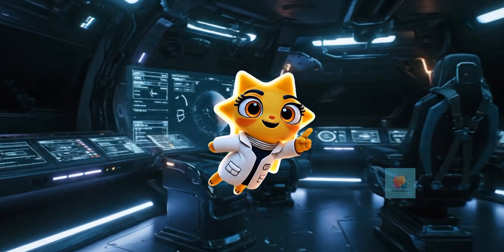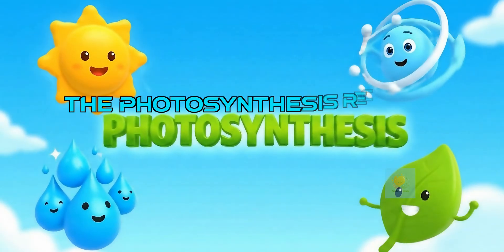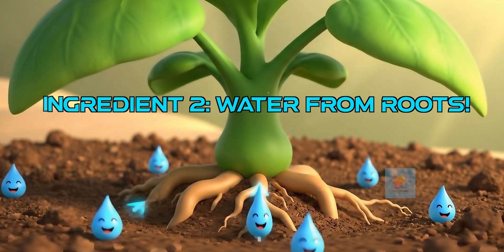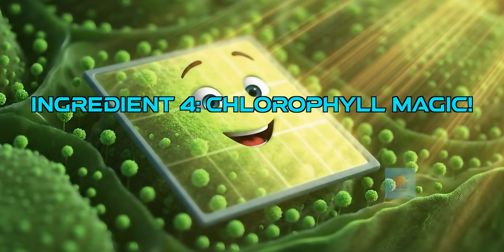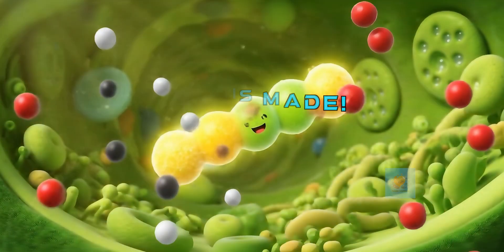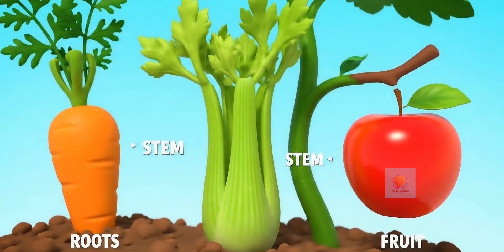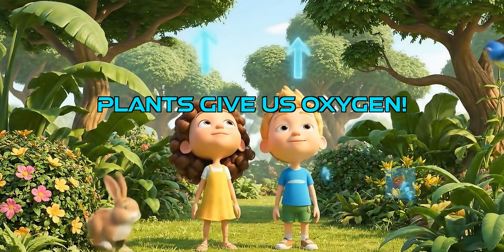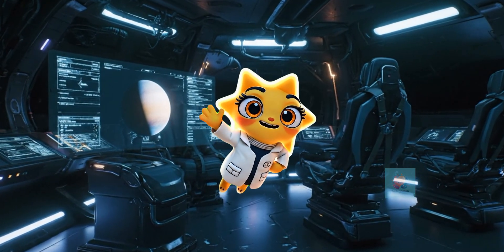🌱How Plants Make Their Food? Photosynthesis & Plant Science Explained For Kids! @TenderIntellects​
Have you ever wondered how a tiny seed grows into a giant tree? 🌱 Or how flowers get the energy to bloom? Do they eat pizza or drink juice boxes? Get ready to discover the magical, sun-powered factory inside every leaf that creates food from light: Photosynthesis! Your curious mind is in for an amazing natural adventure!

Welcome, young explorers and curious botanists! This incredibly engaging and educational science video for kids makes learning about how plants create their own food wonderfully exciting and easy to understand. Perfect for all young curious minds, great for elementary school science, and awesome for homeschool science lessons!

Join our cheerful cartoon plant and a friendly guide as we uncover the secrets of how plants eat:
- Discover that plants are their own amazing chefs, making food from scratch!
- Learn the secret recipe called Photosynthesis!
- Explore the key ingredients: powerful Sunlight, refreshing Water, and Carbon Dioxide from the air!
- Meet Chlorophyll – the plant's green superhero that catches sunshine!
- See how leaves work like busy food factories, with tiny openings called stomata!
- Watch as plants create Sugar – their very own energy food!
- Uncover the amazing gift plants give us: the Oxygen we breathe!
- Find out where plants store their extra food (like in carrots and apples)!
- Connect the dots to see how we and animals rely on plants for our food and energy!
- Spot the power of photosynthesis happening all around you in everyday life!

This educational STEM kids' video is packed with vibrant animations, simple explanations, and fascinating biology facts that make a complex natural process accessible and truly awe-inspiring. Spark your child's curiosity about nature, plants, and the boundless wonders of the world!

Key Learning Points:
- Introduction to Photosynthesis as the process plants use to make food.
- The four key components: Sunlight (energy), Water, Carbon Dioxide, and Chlorophyll.
- The role of leaves, roots, and stomata in the process.
- The two main products of photosynthesis: Sugar (glucose/energy) and Oxygen.
- The concept of energy storage in different plant parts (roots, stems, fruits).
- Understanding the food chain and human/animal reliance on plants.
- Recognizing the importance of plants for the air we breathe.

Timestamps (Video Chapters):
0:00 How Do Plants Eat?
0:08 Plants Are Chefs!
0:16 The Secret Recipe!
0:24 Ingredient 1: Sunshine Power!
0:32 Ingredient 2: Water From Roots!
0:40 Ingredient 3: A Breath of Air!
0:48 Meet Chlorophyll: The Green Superhero!
0:56 Inside the Leaf Kitchen!
1:04 Sugar Is Made!
1:12 A Gift of Oxygen!
1:20 Storing Leftovers! (Roots, Stems & Fruits)
1:28 Why We Eat Plants!
1:36 Animals Eat Plants Too!
1:44 Thank You Plants for the Air We Breathe!
1:52 Keep Exploring Plants!

⭐ Loved discovering how plants make their own food?